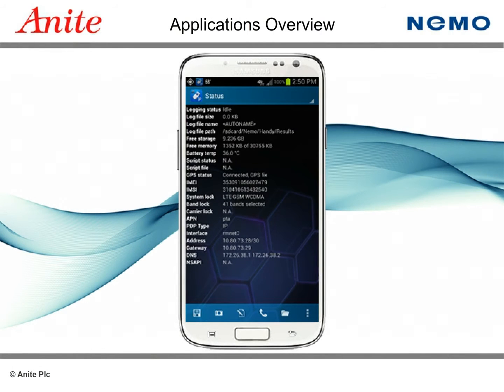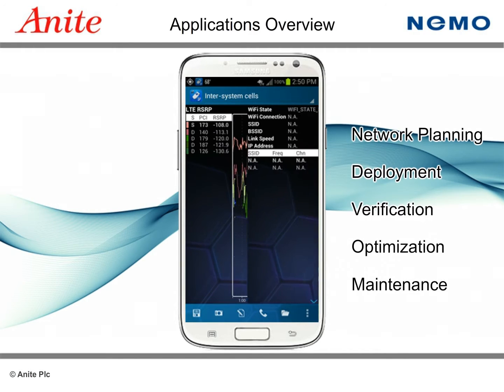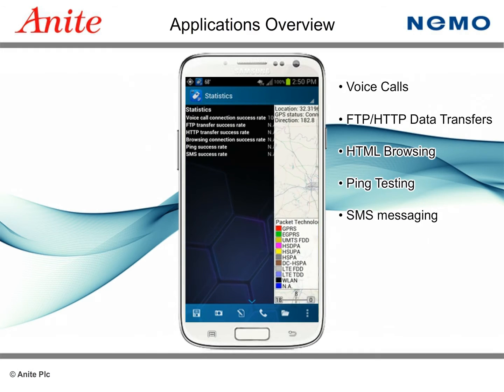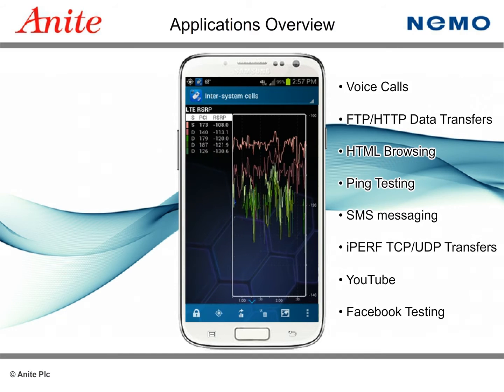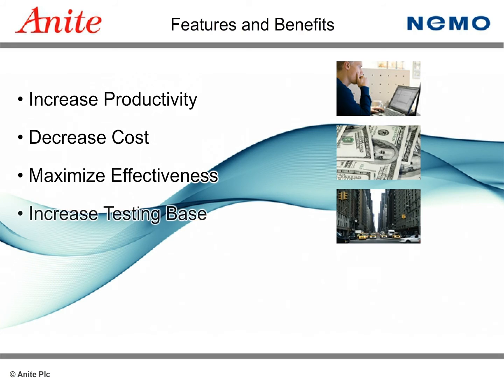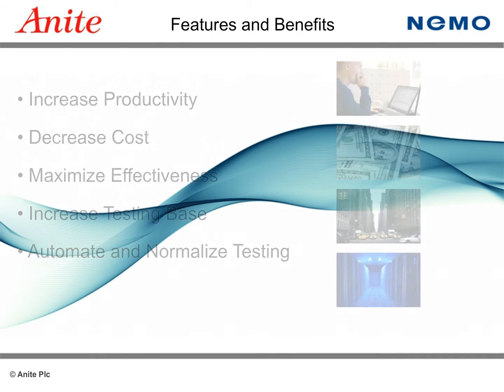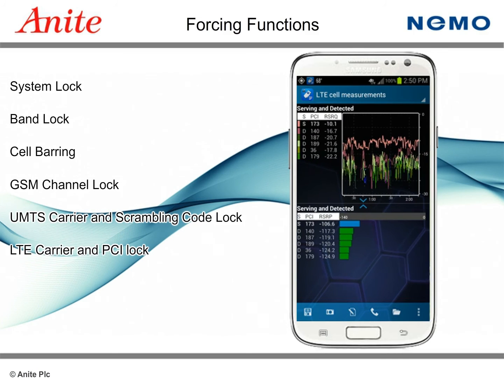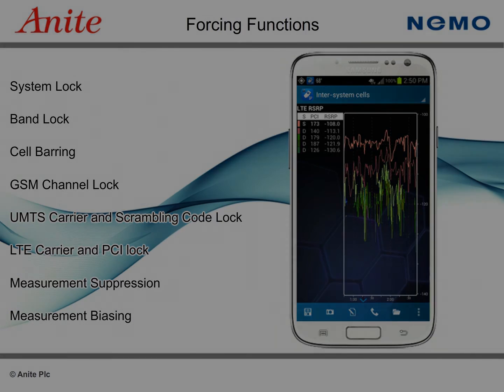Nemo Handy - the world's most widely used handheld drive test tool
Nemo Handy offers smart and discreet solutions for thorough drive test measurements on the wireless air interface and mobile application quality-of-service/quality-of-experience QoS/QoE.